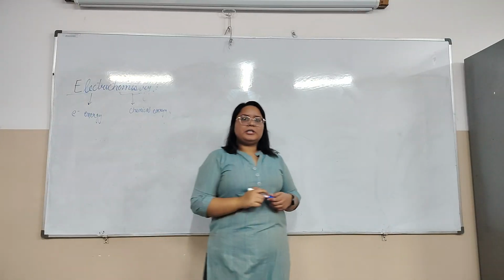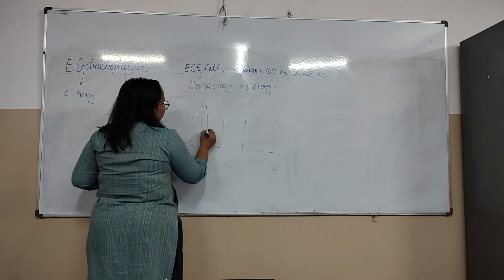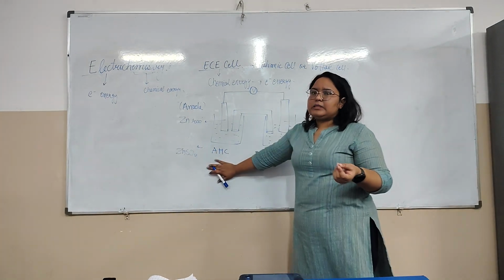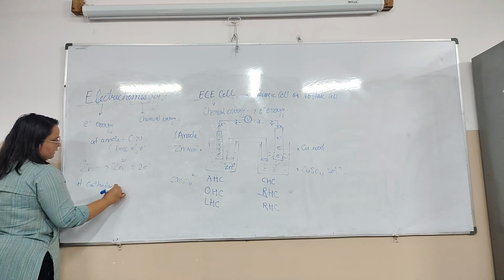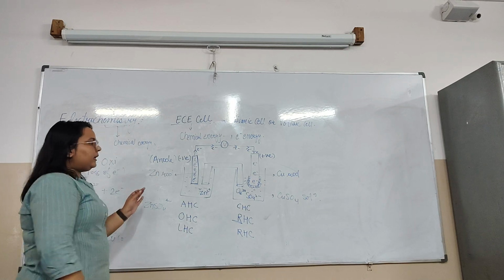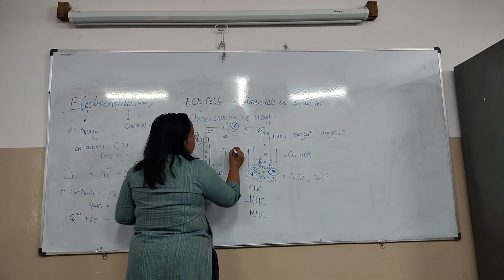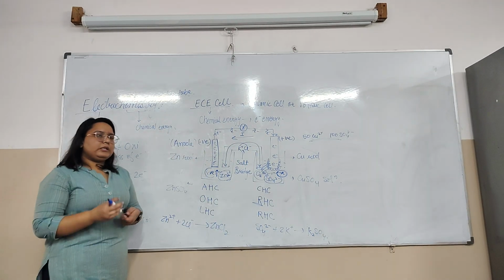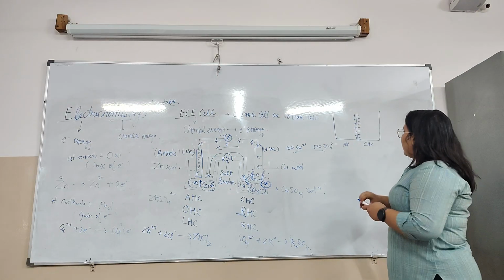Electrochemistry|| Electrochemical Cell || Daniel Cell in detail in 20 mins- JEE Mains and Advanced